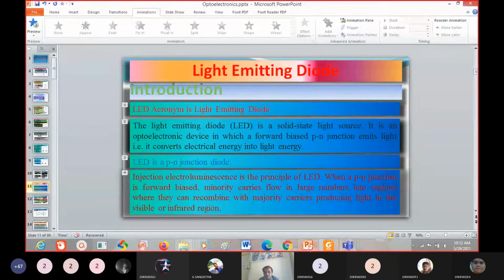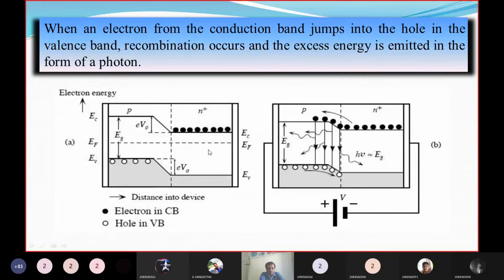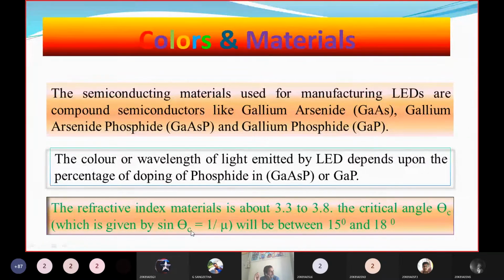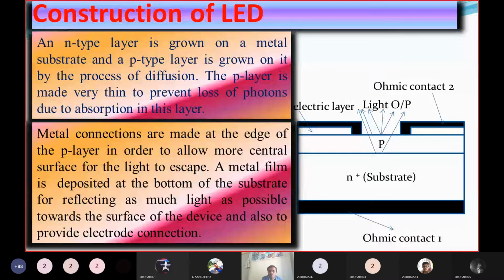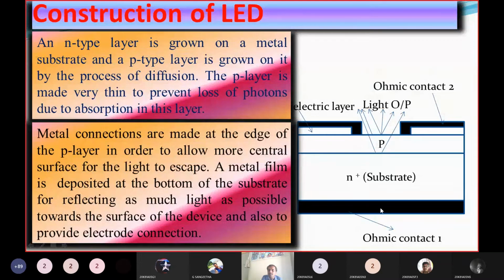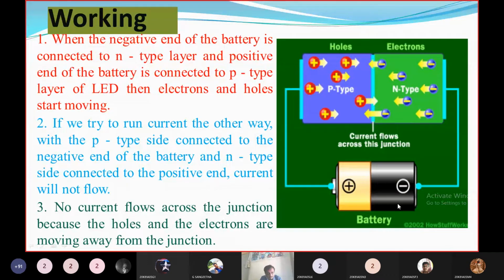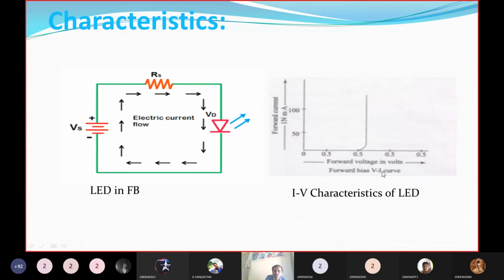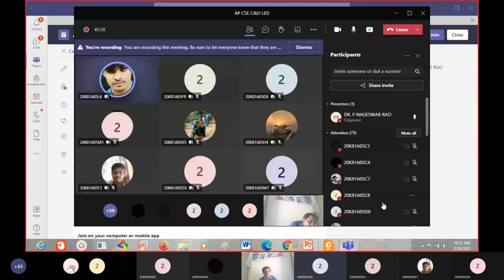Construction and working of LED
Explore the fascinating world of Light Emitting Diodes (LEDs) with a comprehensive look at their construction and working principles. LEDs are fundamental components used in various applications, from displays and indicators to lighting technology. In this resource, we delve into the structure and operation of LEDs, providing a valuable resource for B.Tech students and anyone interested in the practical aspects of applied physics and semiconductor technology